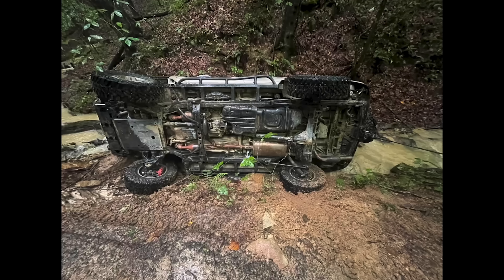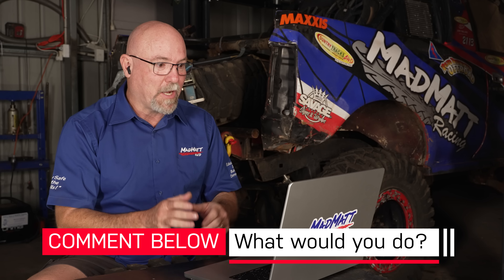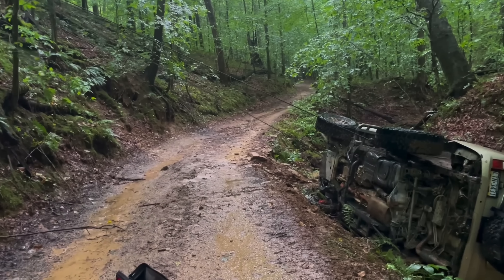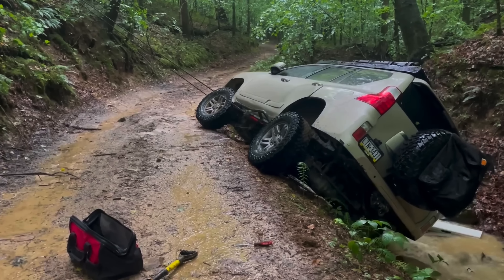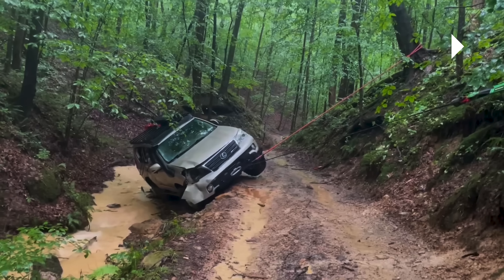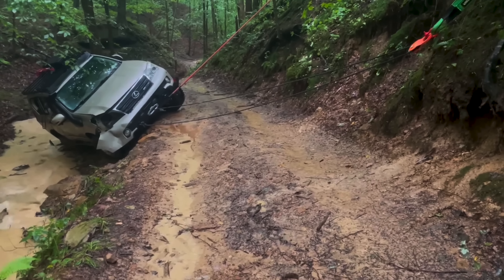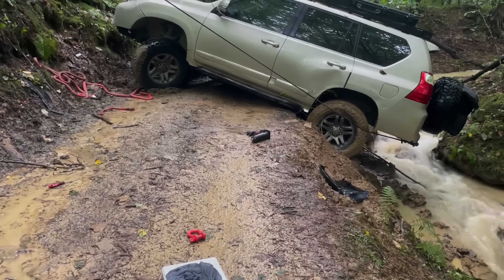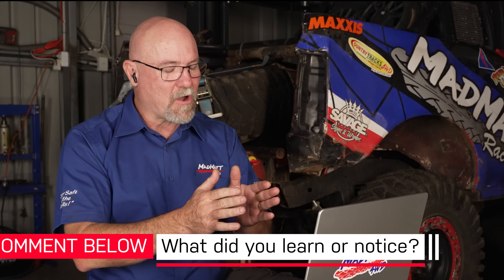'REACTS' Rolled, Recovered, Written Off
Imagine rolling your 4x4 and you’re all alone in the rain with no phone service!! What would you do? Walk for help or get the vehicle up and running? Let’s see what we can learn in this video.

The original video - @overlandmydeadbody  - Roll Over Self recovery w/ Harbor Frieght winch -

Here is my REACTS videos playlist - its purpose is for us all learning from other people's 4x4 drives.